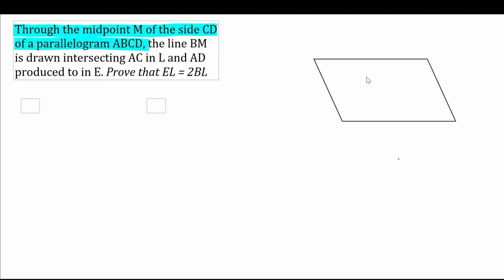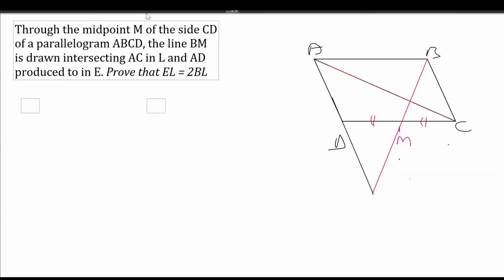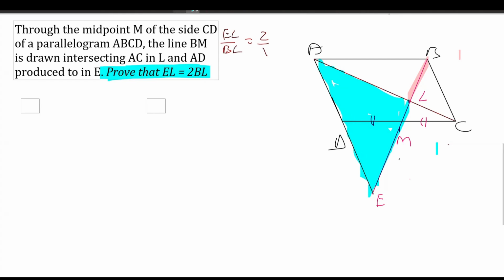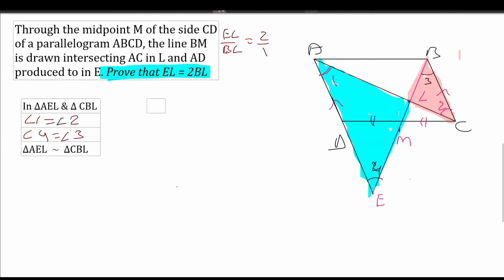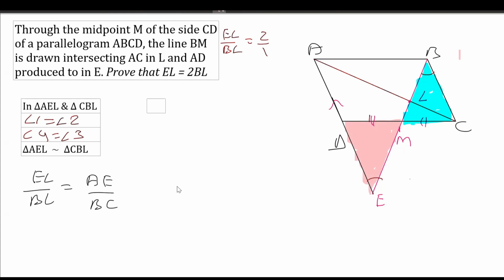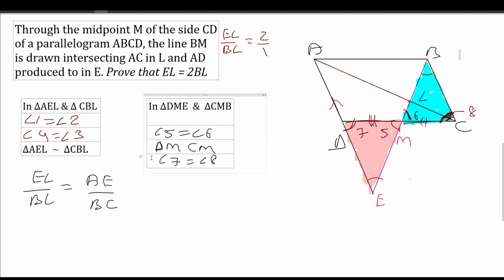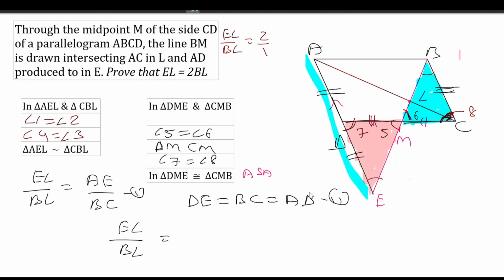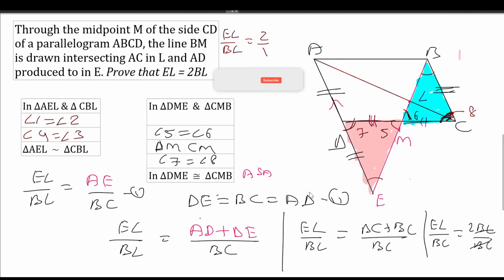Prove that EL = 2BL. If M of the side CD of a parallelogram ABCD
SIMILAR TRIANGLES
geometry Through the midpoint M of the side CD of a parallelogram ABCD, the line BM is drawn intersecting AC in L and AD produced to in E. Prove that EL = 2BL